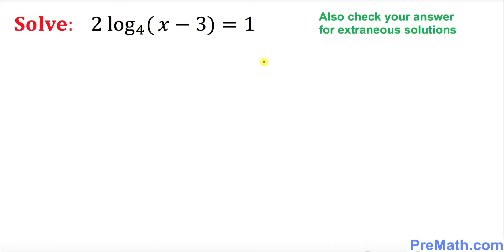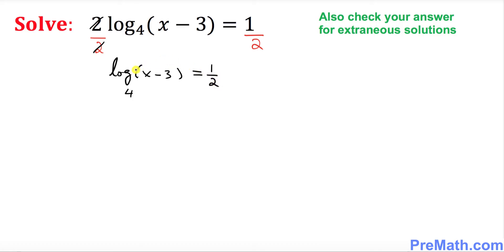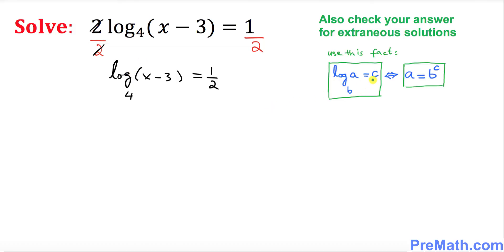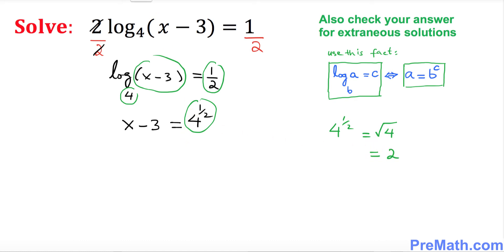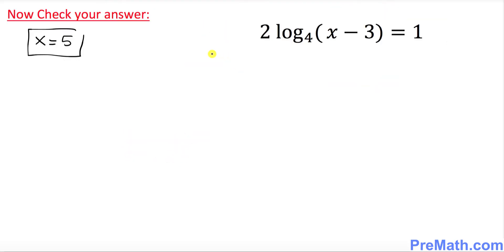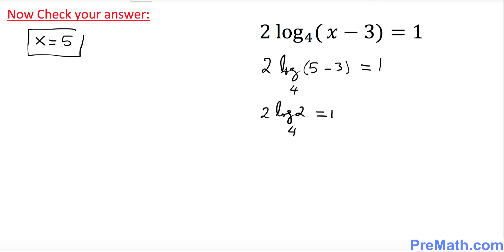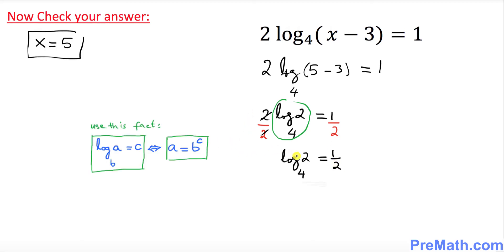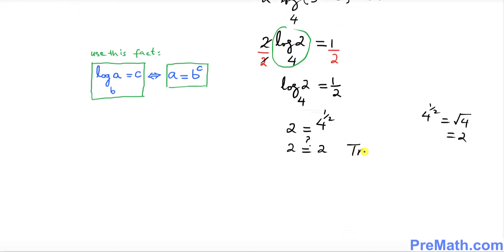How to Solve Logarithmic Equations - Simple and Easy Method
Learn about solving logarithmic and exponential equations involving logarithms. Also check your answers for extraneous solutions. Simple and Easy Method by PreMath.com